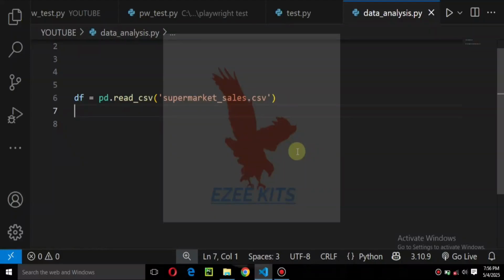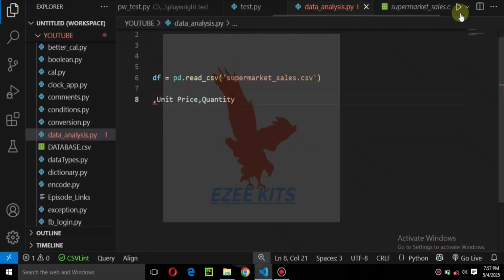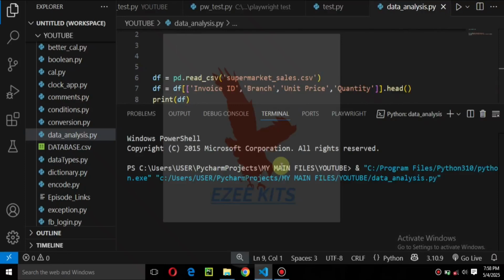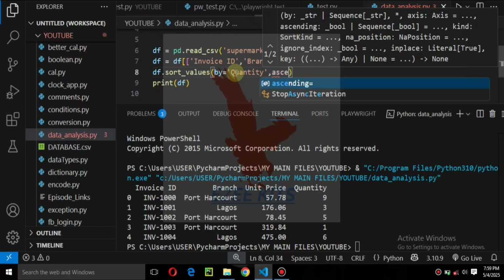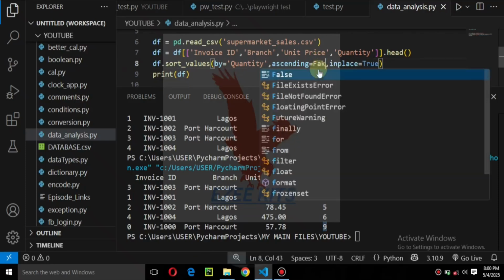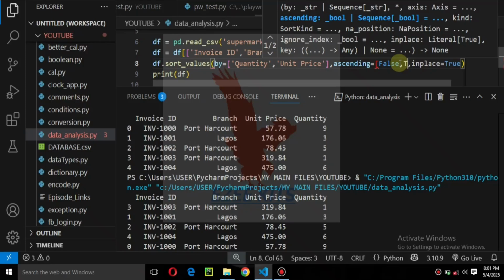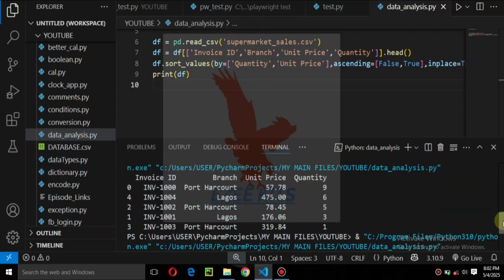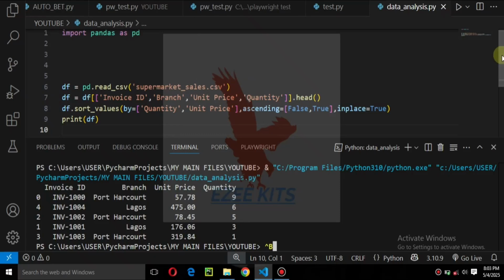Data Analysis Using Pandas ( Sorting Values )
In this video, we will explore how to sort values in a Pandas DataFrame using the `sort_values()` function. Sorting data is essential for making your analysis more insightful, helping you identify trends, patterns, and outliers. Whether you need to sort by one or multiple columns, this method will make it easy to organize your data.

📌 What you’ll learn:
- How to sort values using `sort_values()`
- Sorting by a single or multiple columns
- Sorting in ascending or descending order
- Handling missing values when sorting

This video is part of the **Data Analysis Using Pandas** series, designed to help you master data manipulation with Pandas.